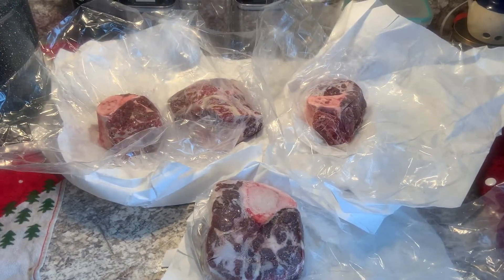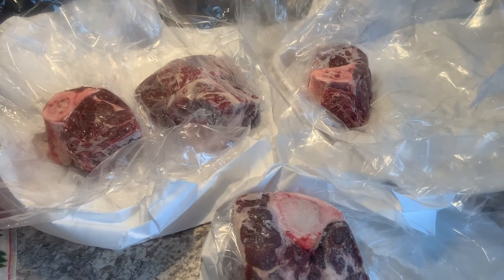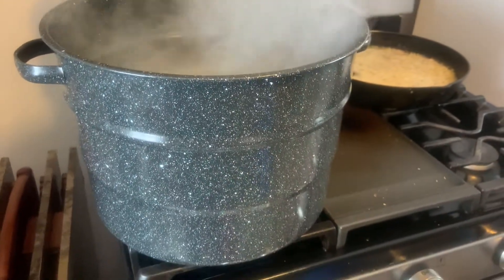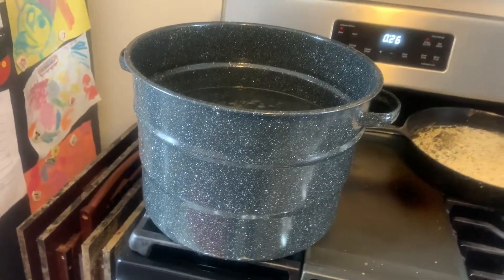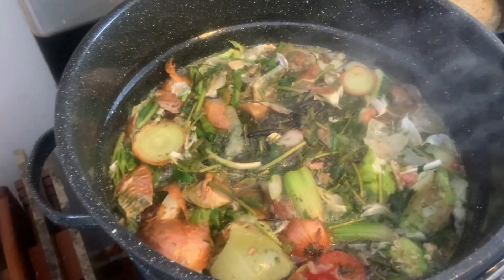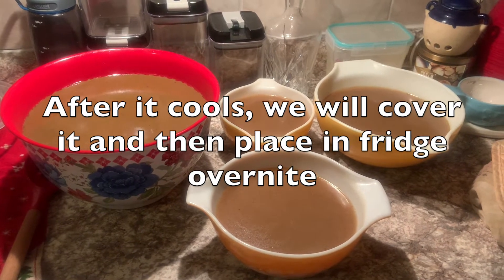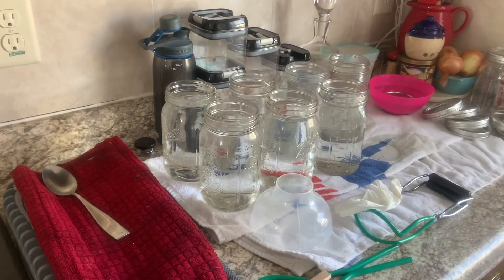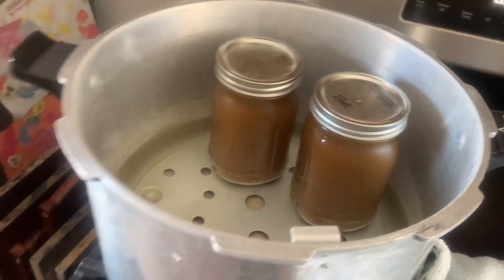Organic Beef Bone Broth, From Making To Canning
Lauren at Red Pines Homestead shows you an easy and healthy way to make and can your own homemade Organic Beef Bone Broth. With all the number of ways to use beef broth and the number of health benefits , there is NO reason why you don't make this a staple in your families regular diet!